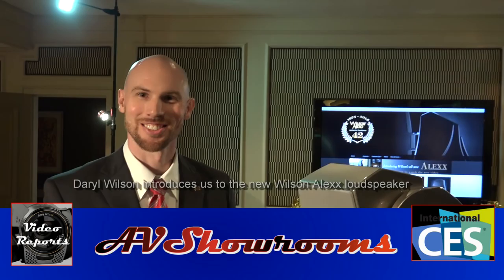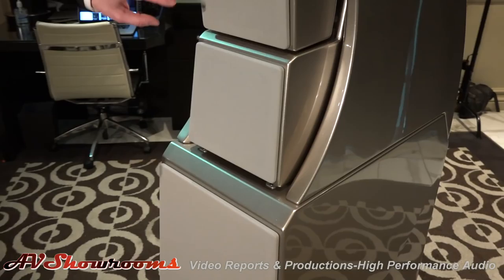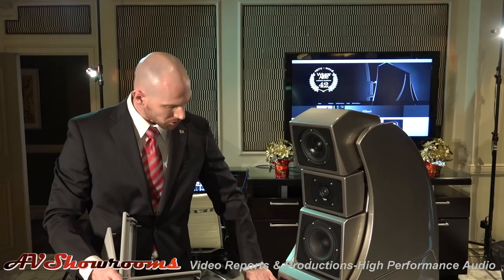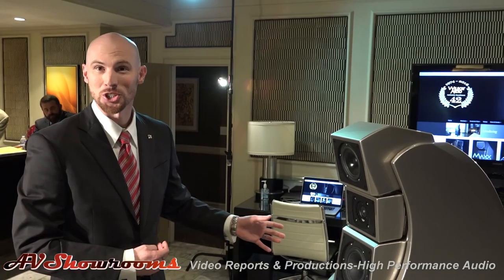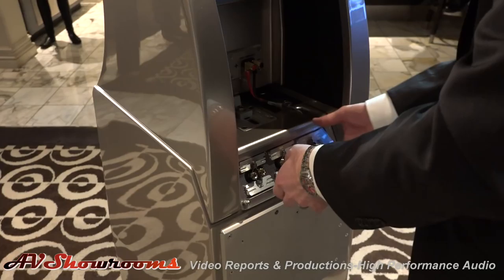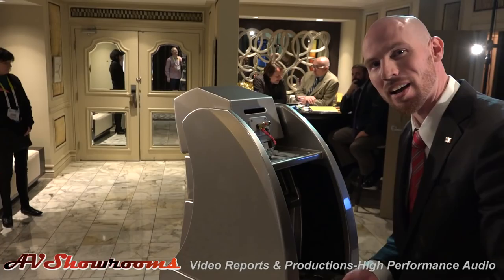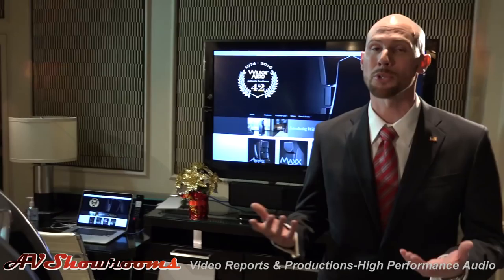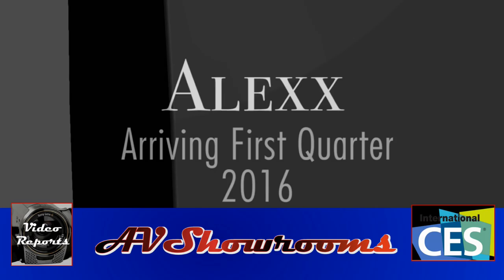Alexx loudspeaker, Wilson Audio, intro by Daryl Wilson, CES